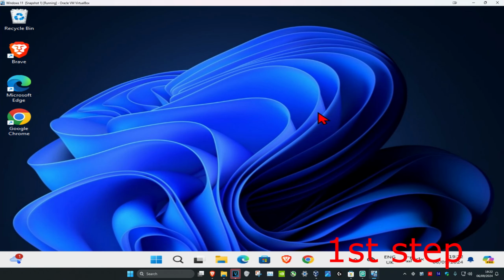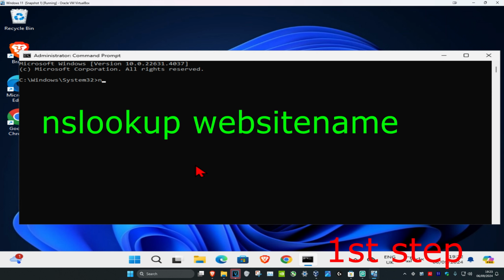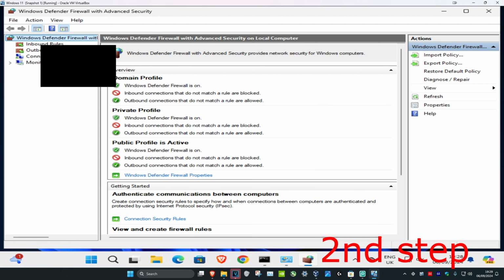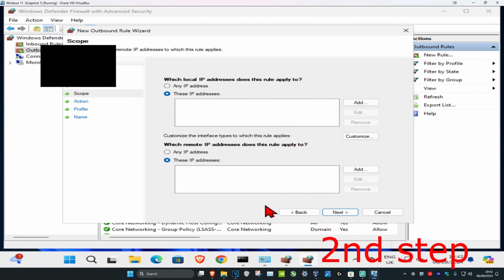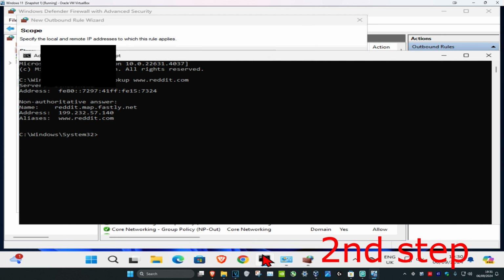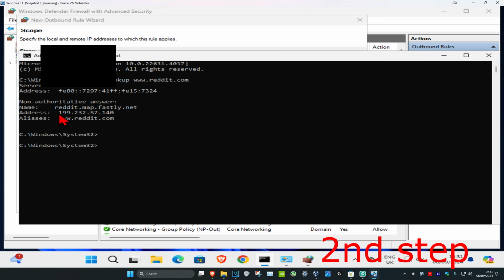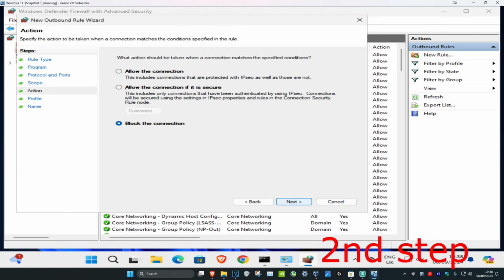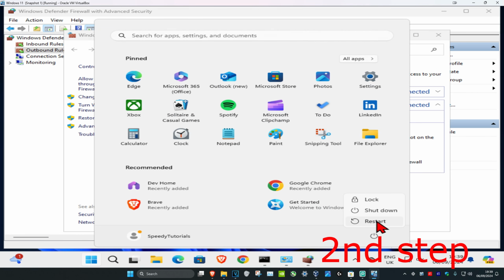How To Block and Allow IP Addresses Using Windows Defender Firewall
How to Block and Allow IP Addresses Using Windows Firewall – Easy.

Windows’ built-in firewall hides the ability to create powerful firewall rules. Block programs from accessing the Internet, use a whitelist to control network access, restrict traffic to specific ports and IP addresses, and more – all without installing another firewall.

Using a firewall you can easily block pesky and unwarranted IP addresses from infecting your system. Installing and setting up the Windows firewall is simple and keeps out the wrong IP addresses from your PC.

The firewall includes three different profiles, so you can apply different rules to private and public networks. These options are included in the Windows Firewall with Advanced Security snap-in, which first appeared in Windows Vista.